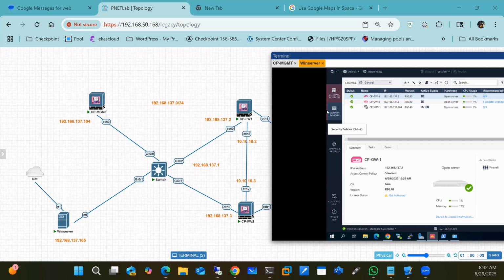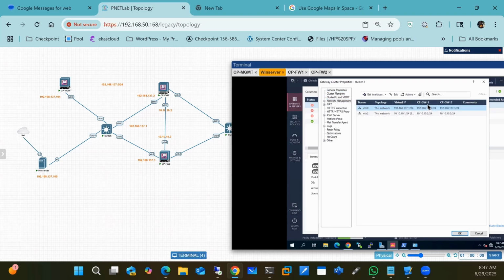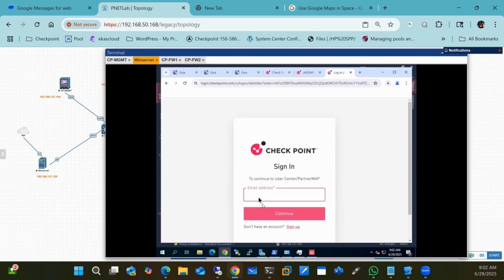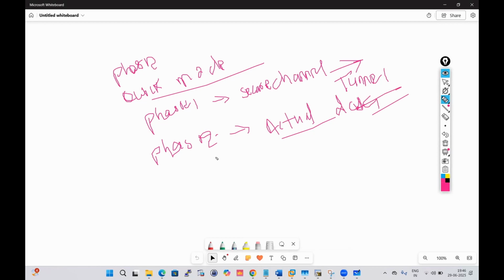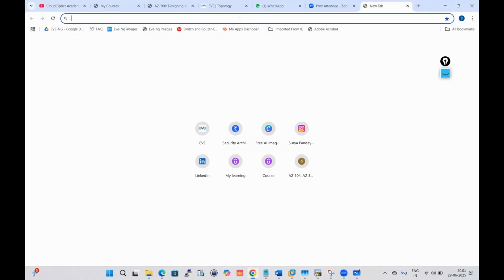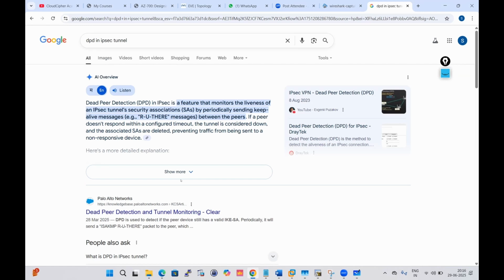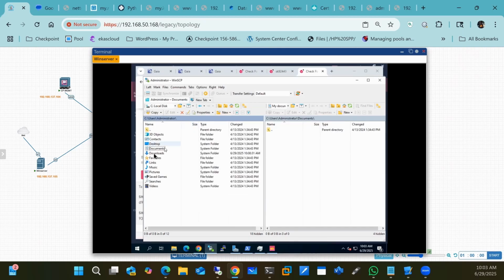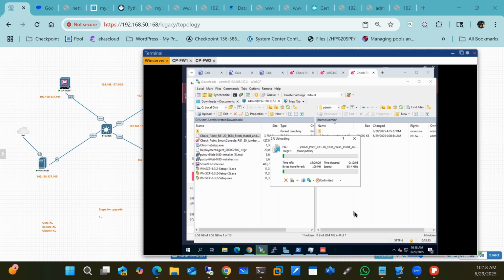Check Point HA & Site-to-Site VPN Deep Dive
🔐 Master Check Point: HA & Site-to-Site VPN Deep Dive! 🔐
Ready to elevate your network security skills? This is your chance to join an intensive weekend batch focused on Check Point Certified Troubleshooting Administrator (CCTA) topics. Whether you're preparing for certification or aiming to sharpen your real-world troubleshooting skills, this batch is designed for YOU!
📘 What you’ll learn:
✅ High Availability (HA) concepts and configurations
✅ Site-to-Site VPN setup and troubleshooting
✅ Real-time lab walkthroughs
✅ Hands-on problem-solving scenarios
✅ Tips to crack the CCTA exam
🎯 Who should join:
- Network engineers and security professionals
- Anyone aiming to pass the Check Point CCTA exam
- Working professionals who prefer weekend learning
📅 Weekend Batch – Limited Seats Only!
🕐 Flexible class timing | 📍 Live online sessions
🔥 Seats are filling fast—don’t miss this opportunity